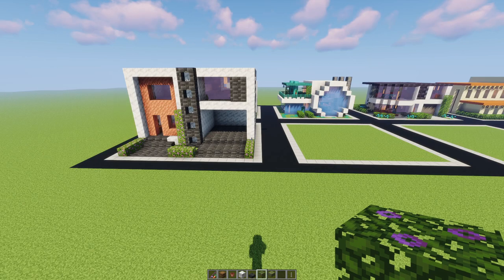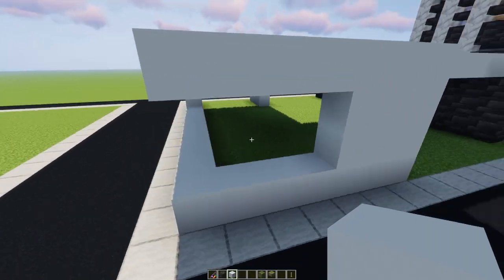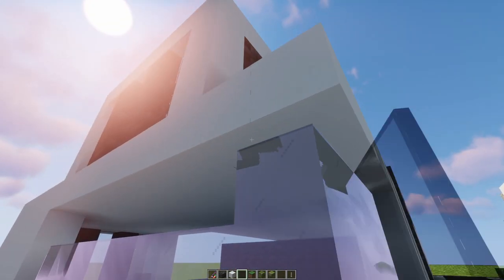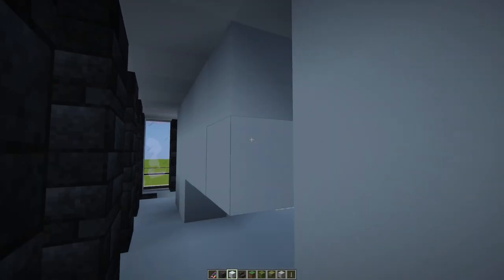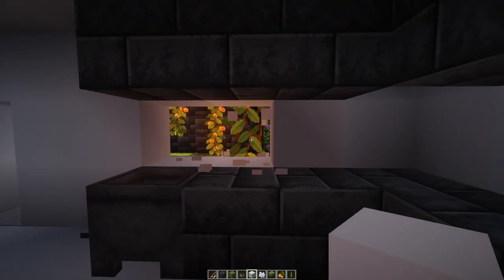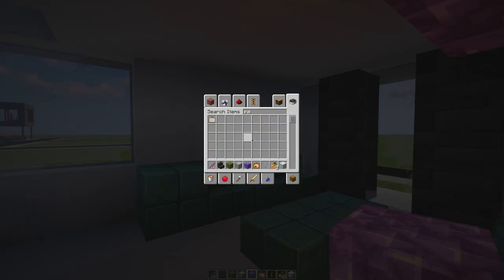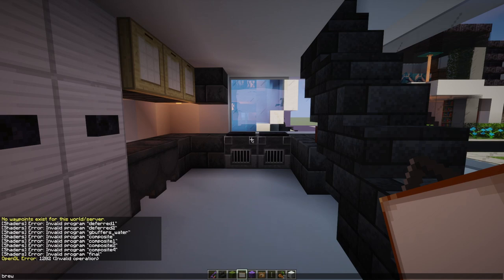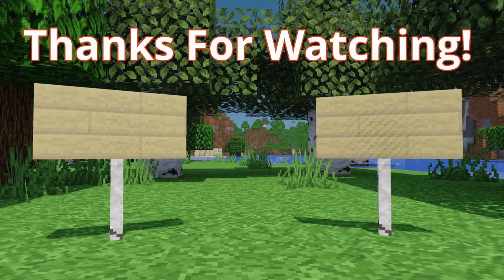Small Modern One Chunk house | Minecraft Tutorial Let's Build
Hex builds a small one chunk modern house with the new blocks from 1.17.1

Shaders: Sildurs Vibrant Shaders